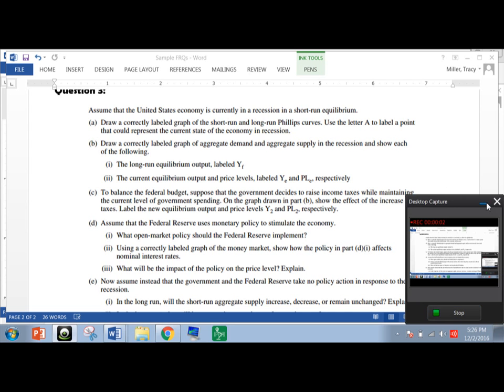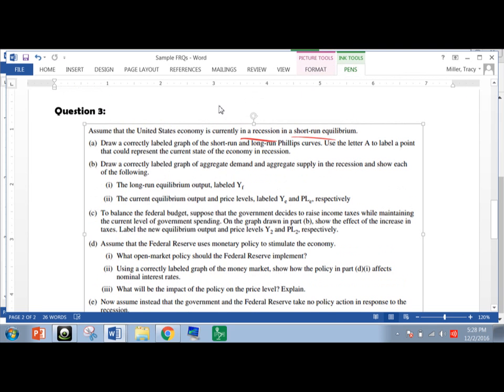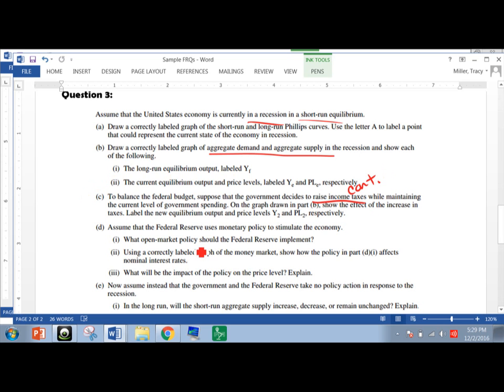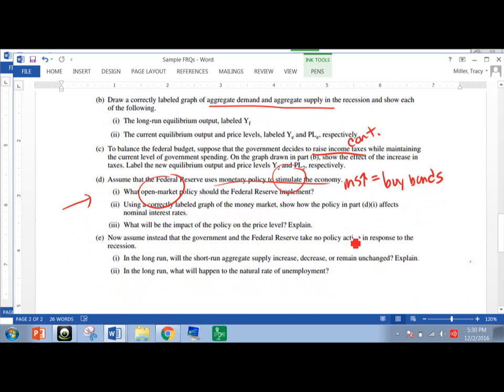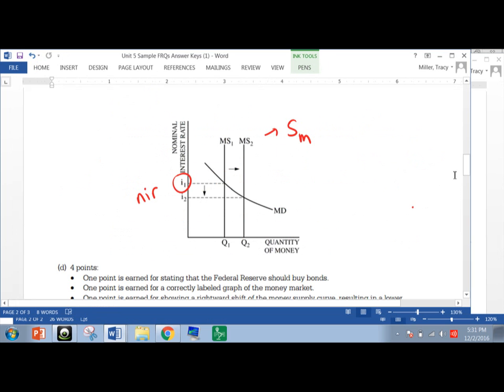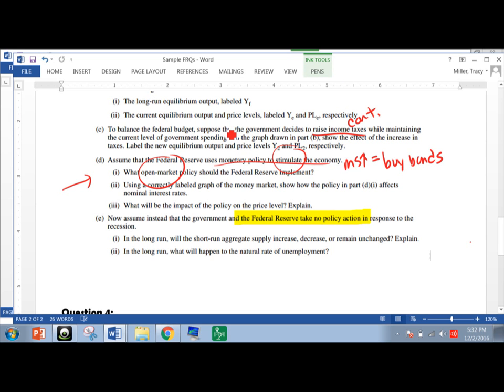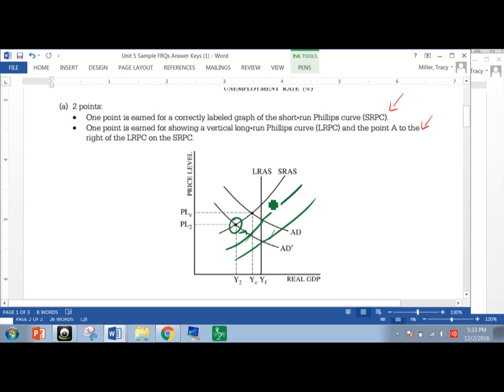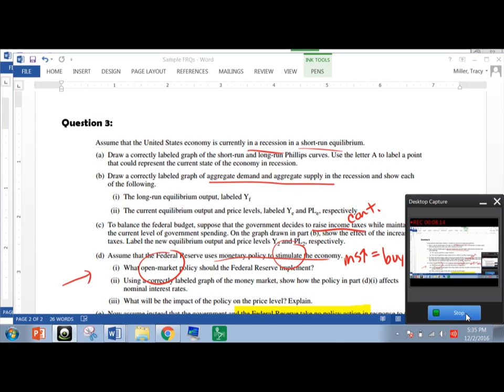Unit 5, Practice FRQs, Question 3